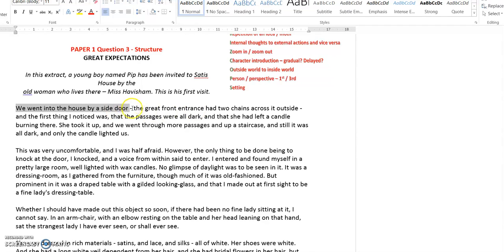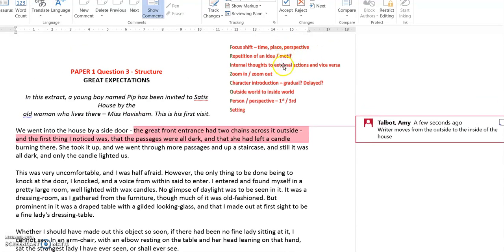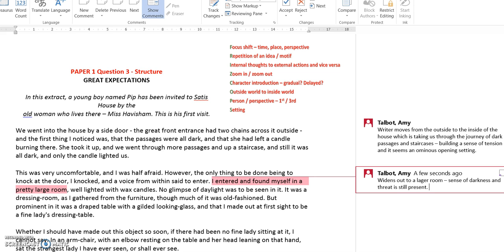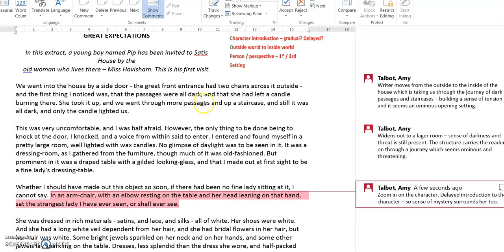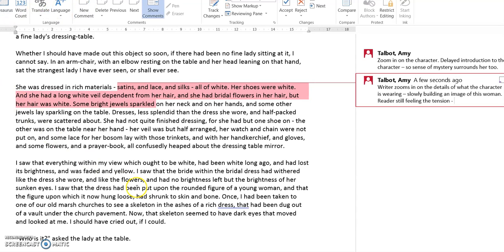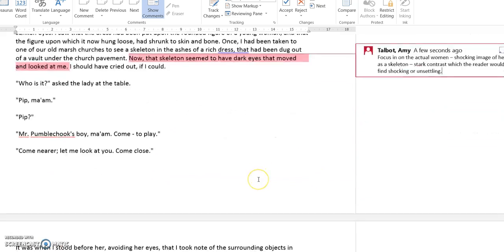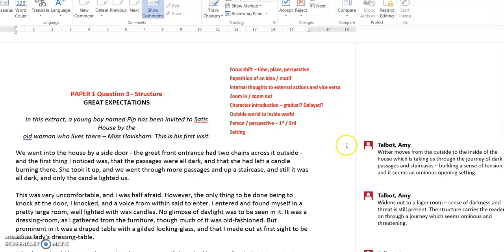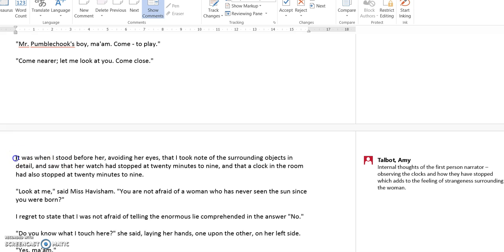Paper 1 Question 3 Part 2